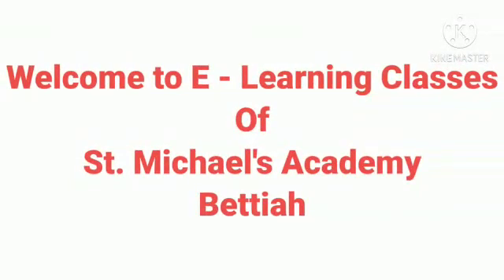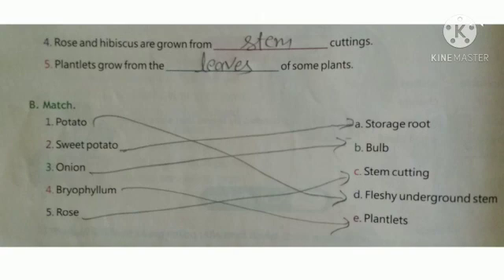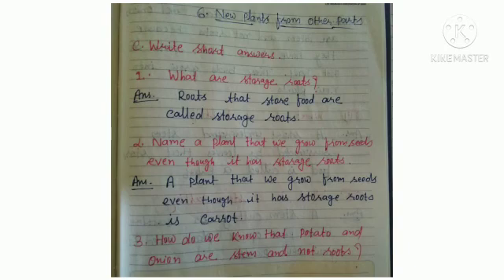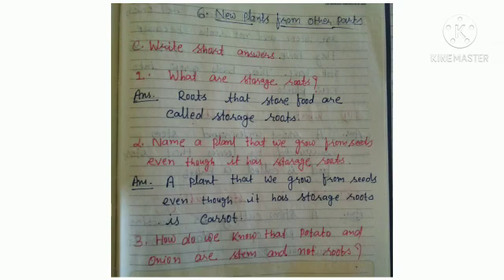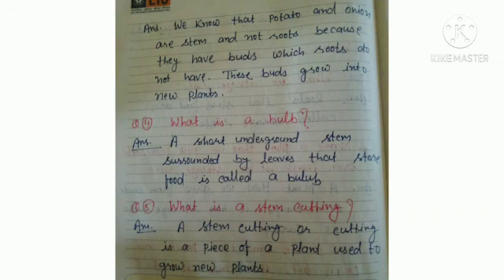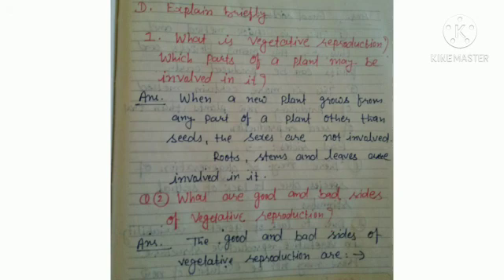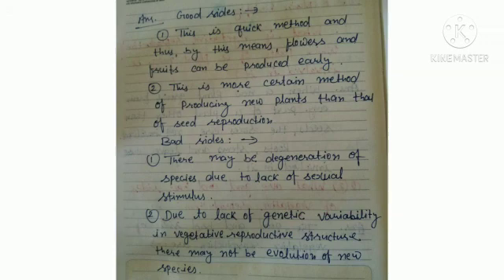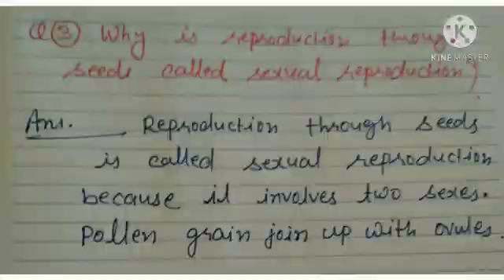Class - 5 Science Ch - 6 Plants from Other Parts (Questions - Answers)